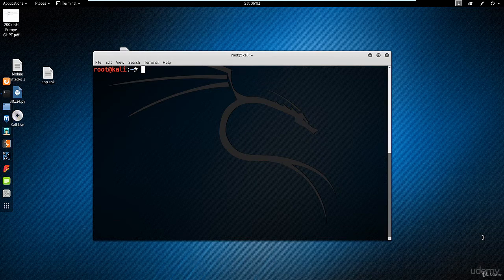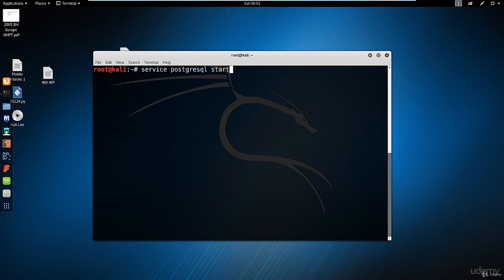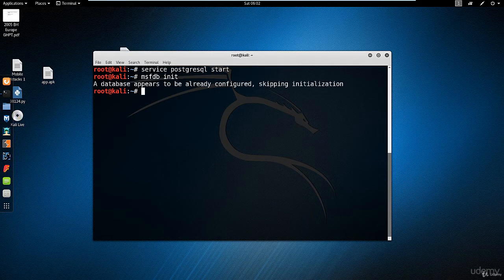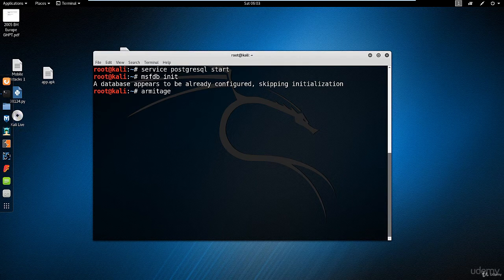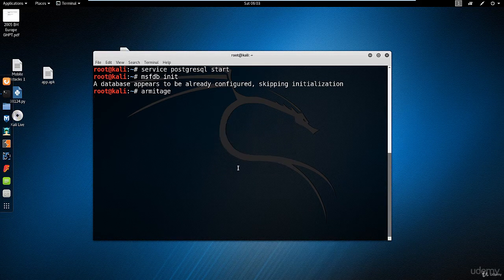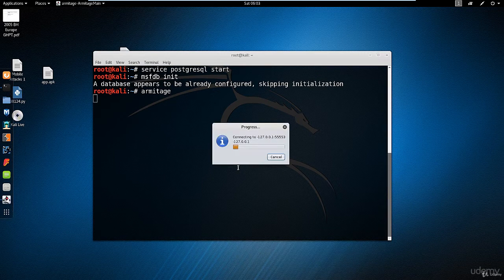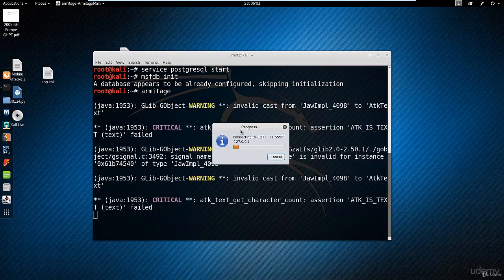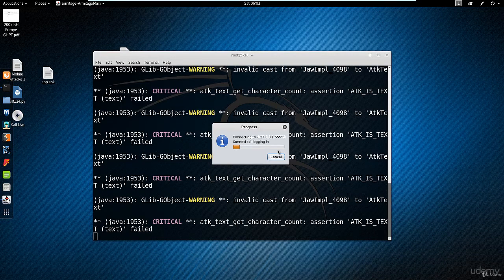71 Armitage#Learn​EthicalHacking​Kali​Linux​education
Armitage